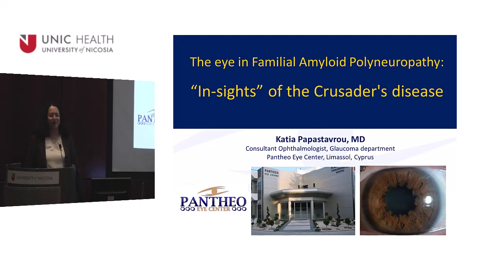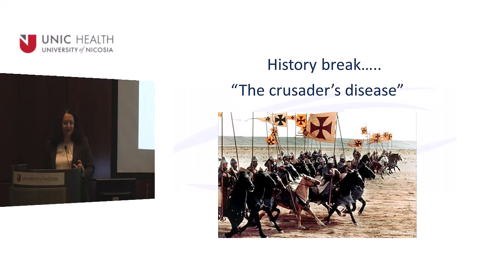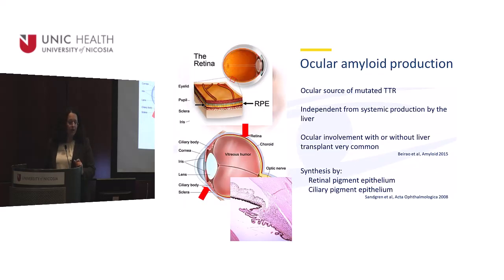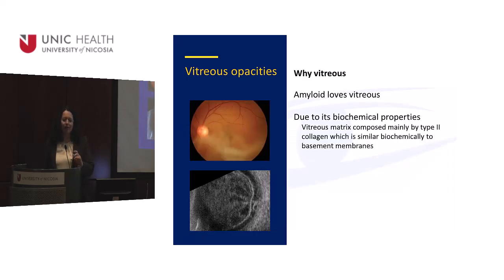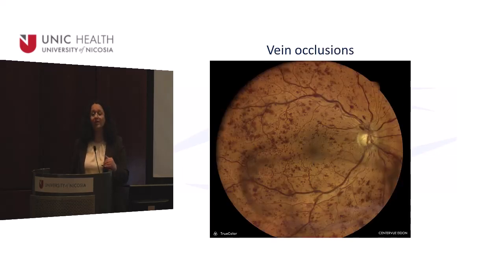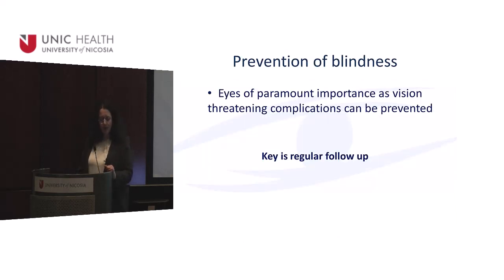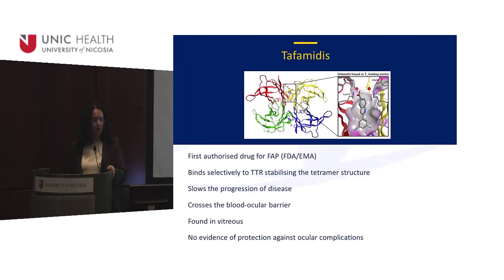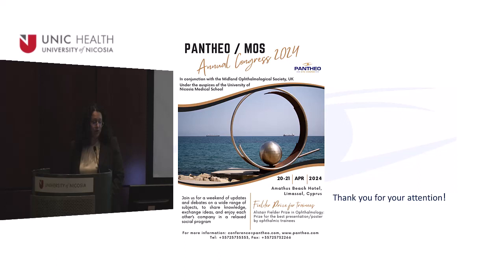The Eye in Familial Amyloid Polyneuropathy: the “In-sights” of the Crusader’s Disease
"The Eye in Familial Amyloid Polyneuropathy: the “In-sights” of the Crusader’s Disease" by Dr Katia Papastavrou, Consultant Ophthalmologist, Pantheo Eye Centre

ABOUT THE SPEAKER:

Dr Katia Papastavrou earned her medical degree in 2000 from the University of Athens, and in 2006, she completed her specialization in Ophthalmology. Following her specialization, she pursued a fellowship in glaucoma at the Birmingham and Midland Eye Center in the UK.

Currently, Dr Papastavrou serves as a consultant at the Pantheo Eye Center, focusing predominantly on treating patients with glaucoma.

Since 2012, she has been imparting her knowledge as a lecturer at the University of Nicosia Medical School. Additionally, Dr Papastavrou is a co-founder of the Pantheo Foundation, a charitable organization dedicated to advancing medical education in developing nations.